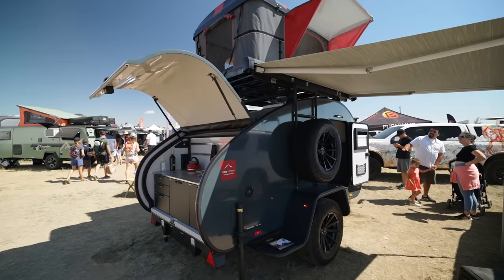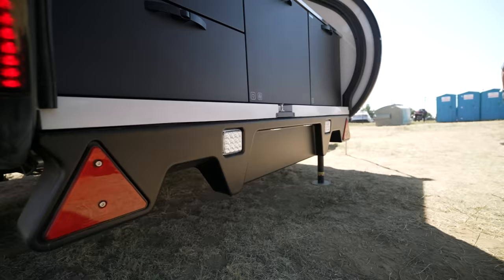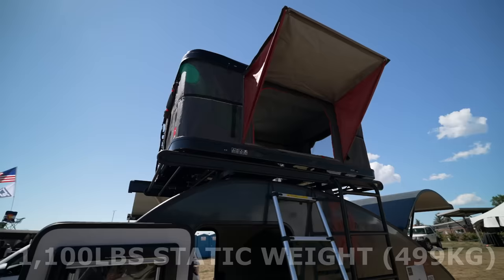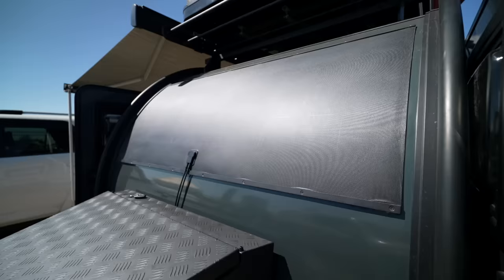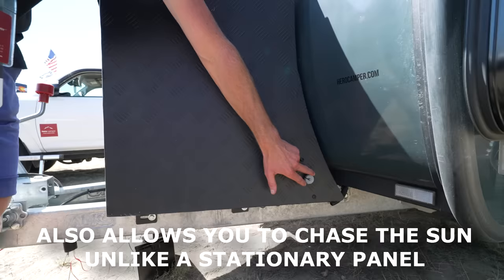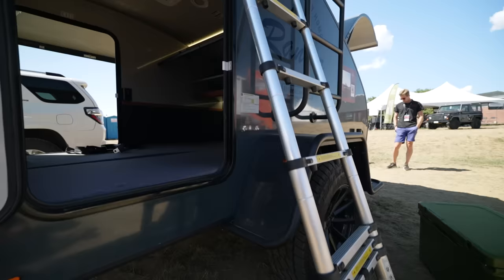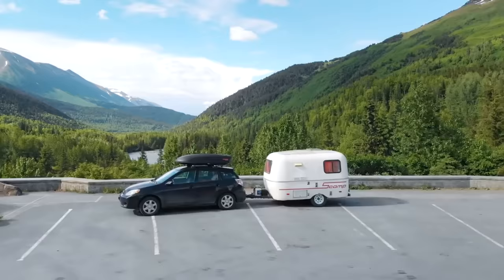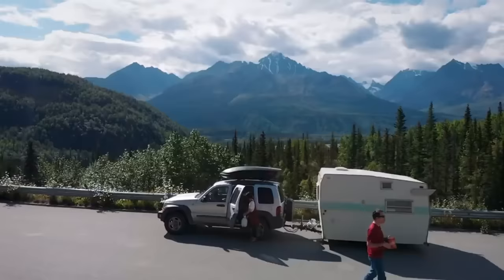People are NOW Paying Half Price for this Quality Teardrop Trailer!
Yes, you read that right – it's a case of "Big Mistake, Your Gain!" Due to poor marketing and a number of other factors, this composite small camper trailer is currently on a FIRE SALE!  Don't miss out on this golden opportunity to own a top-notch teardrop camper without breaking the bank.

Crafted in Denmark, the Hero Camper is renowned for its exceptional quality and durability, as well as quality parts sourced from other innovative European countries. And while this camper has quality components and design the current price is more compatible with the most popular budget campers in North America today.  If you've ever dreamt of hitting the open road in style without emptying your wallet, this is the video you've been waiting for! Whether you're a seasoned traveler or a newbie to the camping world, the Hero Camper is bound to impress.

🟡More Information on how to find a discounted Hero Camper:
-Remember these deep discounts are on brand new 2022 models.
-The best way to find these trailers is to just do a Google search looking for Hero Campers in RV lots.
-Remember there are more than one version of the Hero Camper. Although the base model is a screaming deal. The higher models, may even be more of a steal. Keep a look out for models that include the Skybox, AC, diesel heat, etc.
-In terms of pricing also remember RV lots tend to sell their trailers for lower than the asking price. So, if they are asking $17K, don't be shy to see if they will go lower. Many owners have picked their up within the last 4 months for $15K or lower.

🟡Looking for another popular budget trailer in this price range to compare this to?

-Want to see more composite trailers and videos about why they may be right for you?